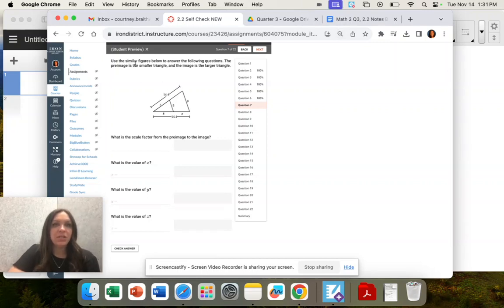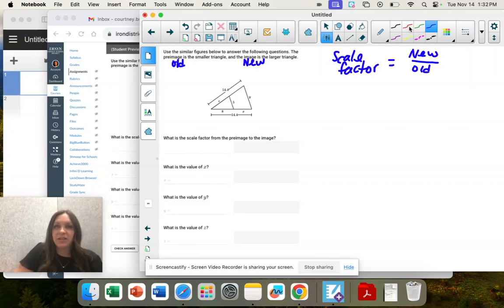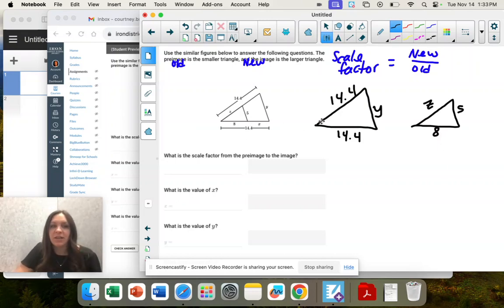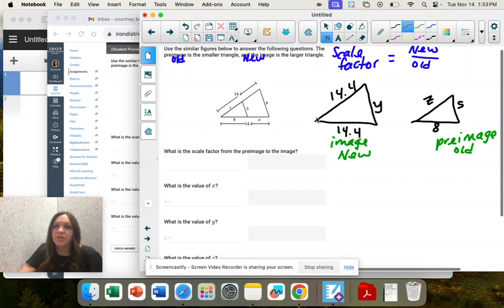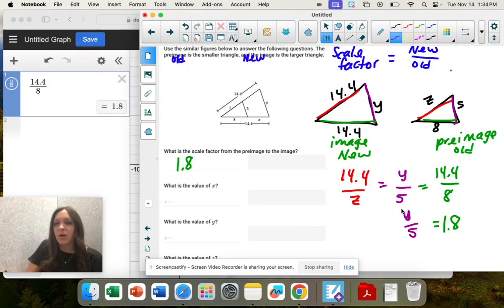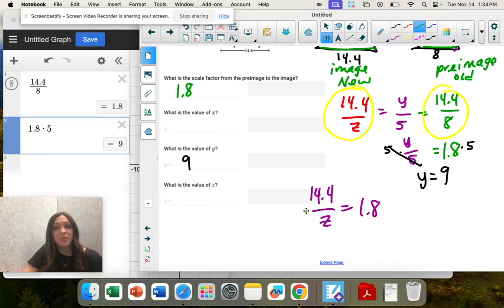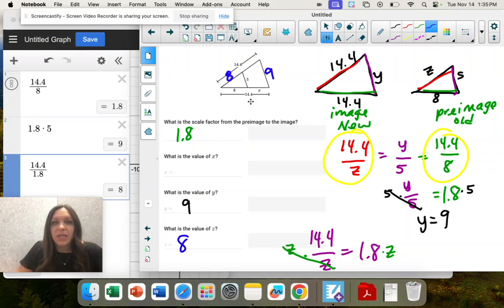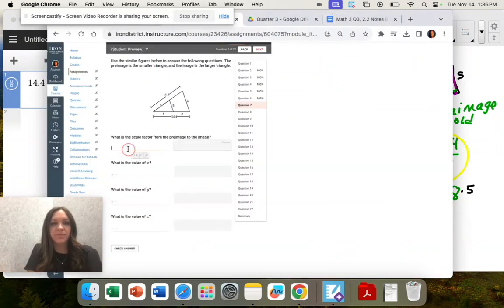Math 2 Q3, 2.2 #7